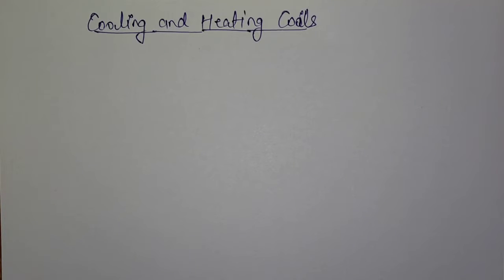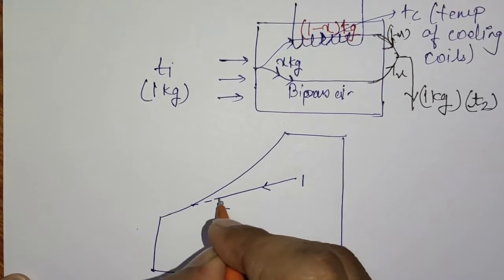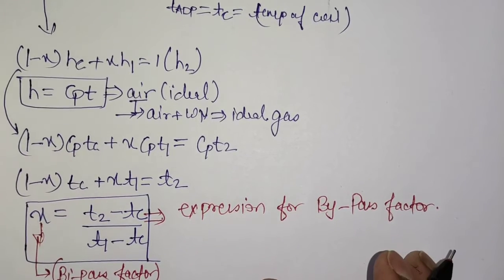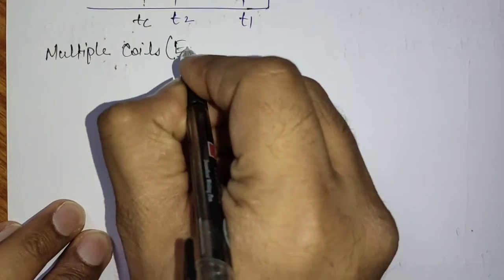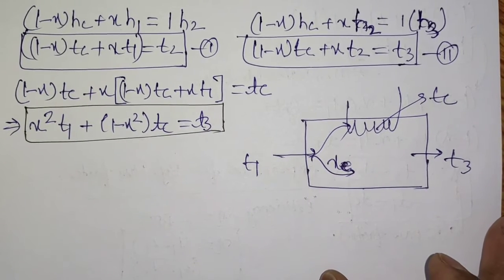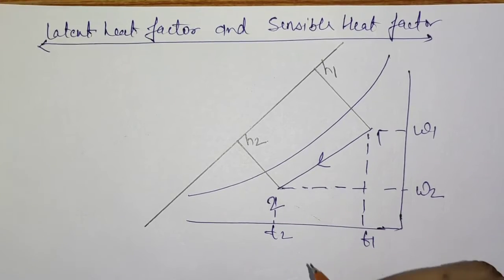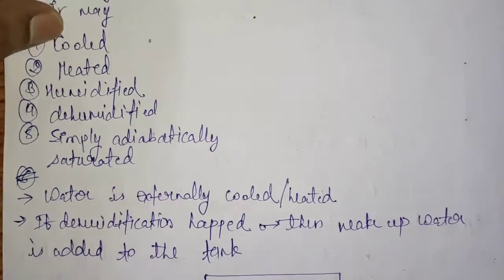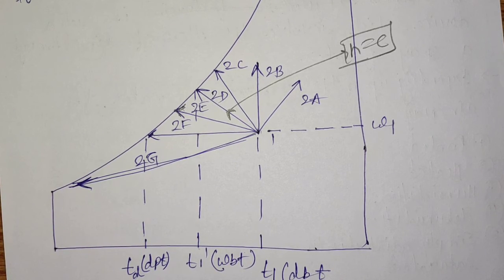RAC Lecture 6: Cooling coils (Air conditioning) by Mr. Sachin Singh